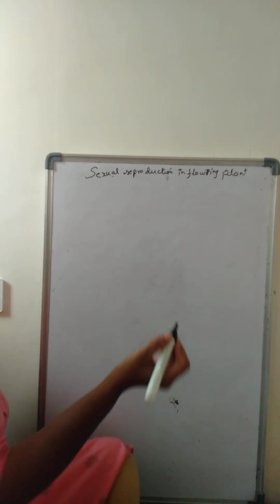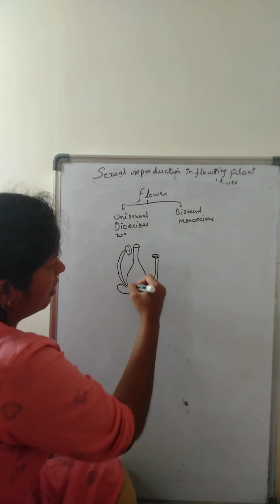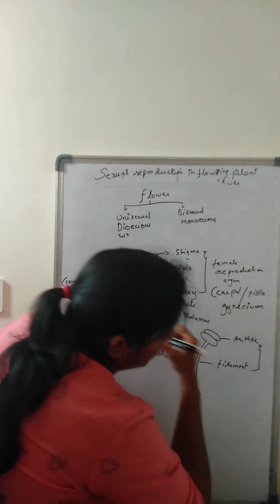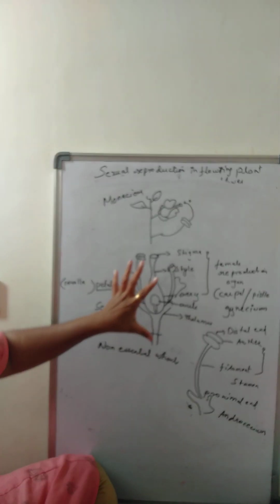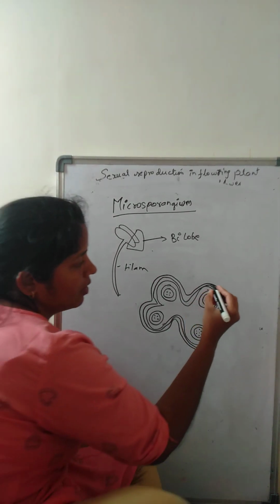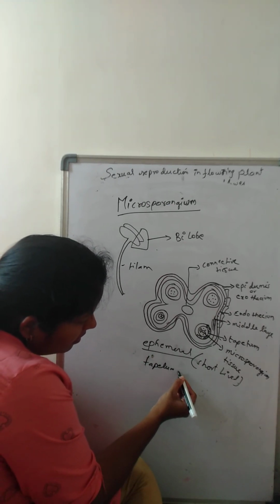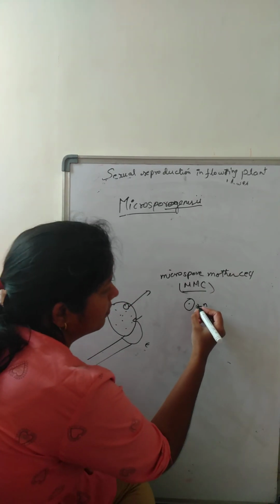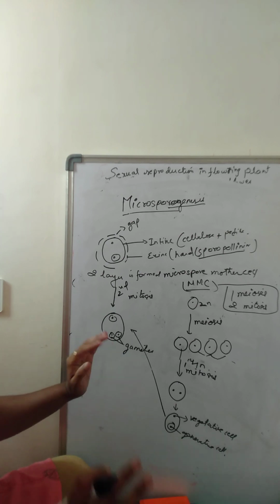sexual reproduction in flowering plant, NEET